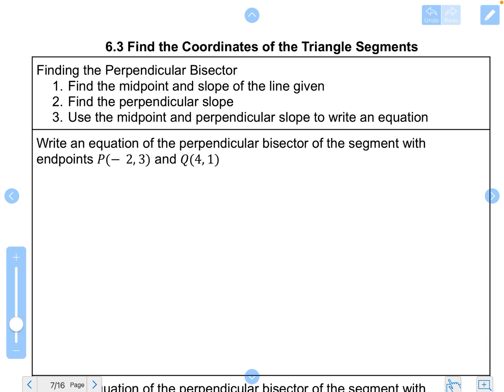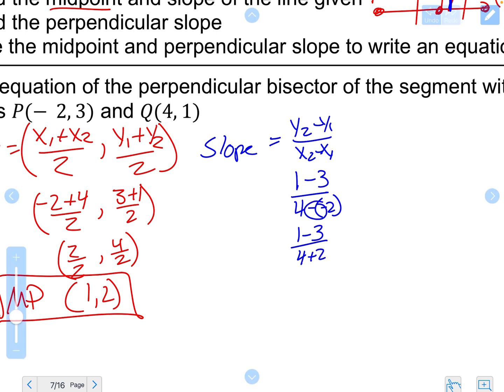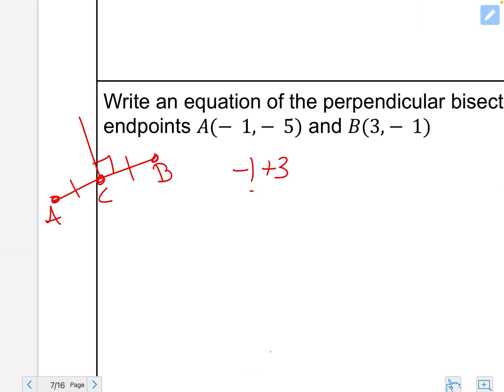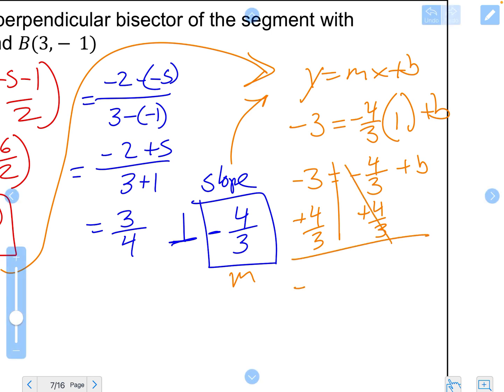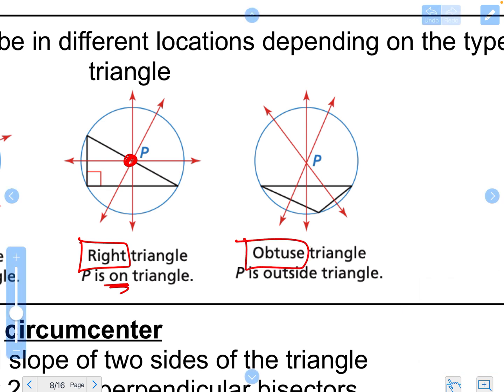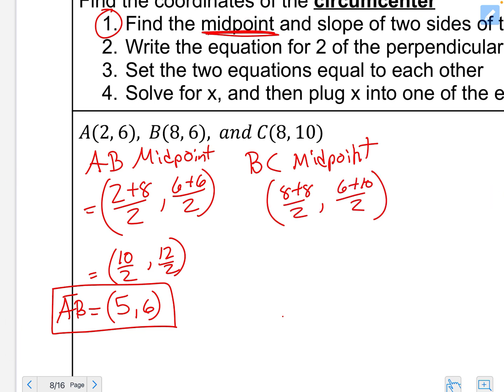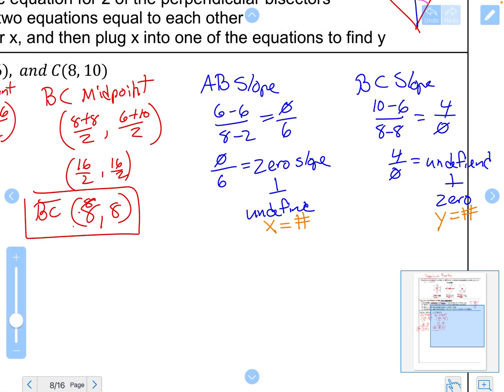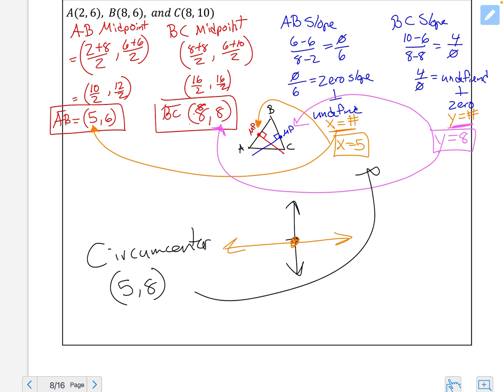6.3 Part 1 Honors Geometry Notes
Writing equations of perpendicular bisectors and finding the circumcenter using coordinates